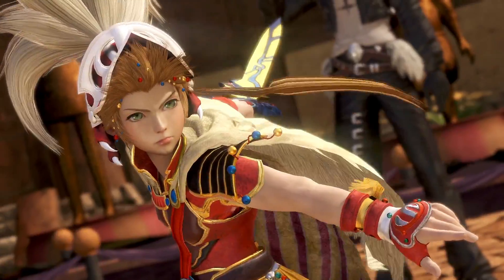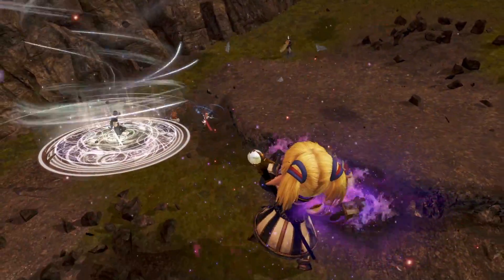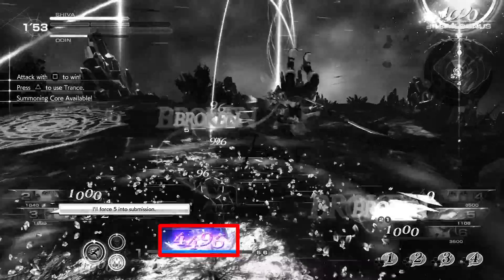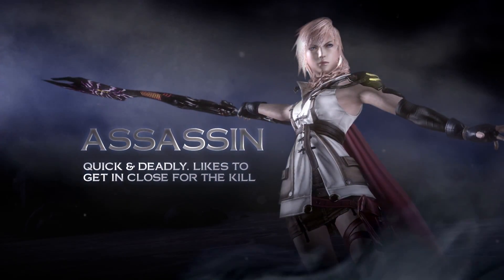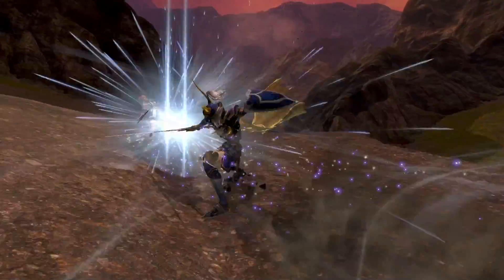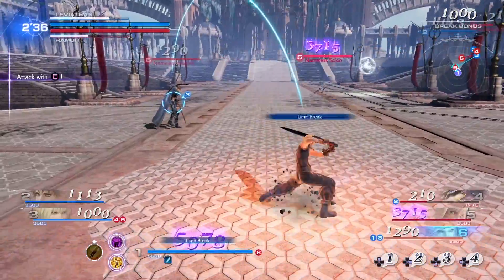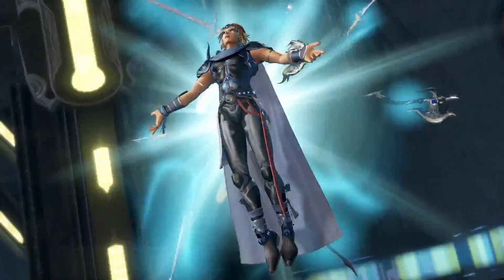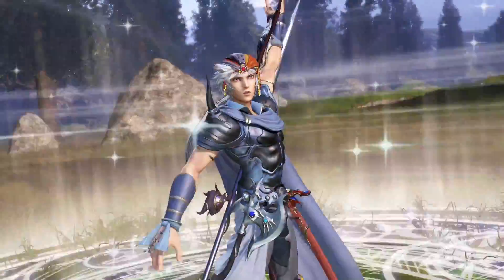DISSIDIA FINAL FANTASY NT Overview Trailer